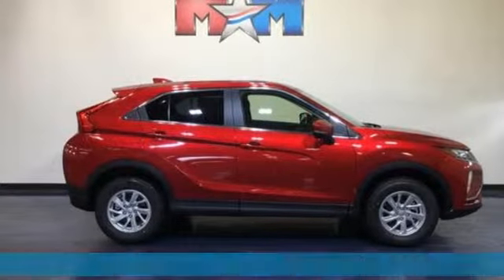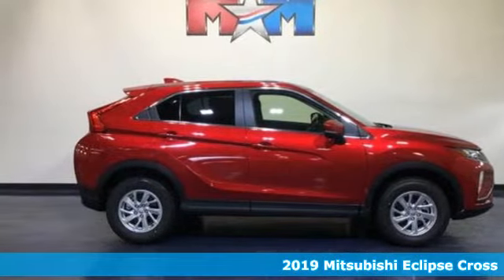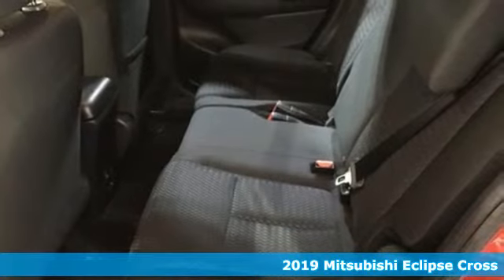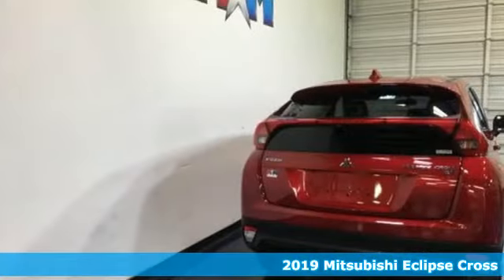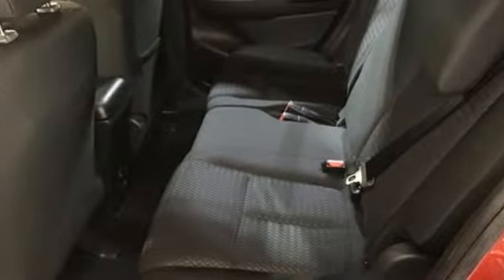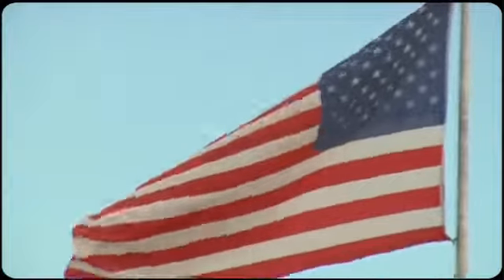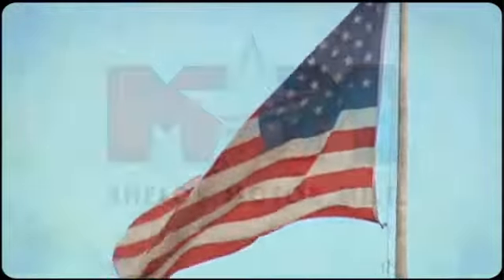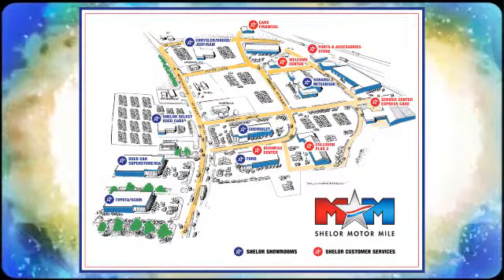New 2019 Mitsubishi Eclipse Cross Christiansburg VA Blacksburg, VA MT190195 - SOLD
Year: 2019
Make: Mitsubishi
Model: Eclipse Cross
Trim: ES S-AWC
Engine: 1.5L 4 Cylinder Engine
Transmission: CVT Transmission
Color: RED_DIAMOND
Stock #: MT190195
VIN: JA4AT3AA3KZ018165
EPA 28 MPG Hwy/25 MPG City! ES trim. Bluetooth, Aluminum Wheels, Turbo Charged Engine, 4x4, iPod/MP3 Input, Back-Up Camera. READ MORE!br /br /KEY FEATURES INCLUDEbr /4x4, Back-Up Camera, Turbocharged, iPod/MP3 Input, Bluetooth, Aluminum Wheels. Rear Spoiler, MP3 Player, Keyless Entry, Privacy Glass, Child Safety Locks. br /br /EXPERTS ARE SAYINGbr /Great Gas Mileage: 28 MPG Hwy. br /br /BUY FROM AN AWARD WINNING DEALERbr /At Shelor Motor Mile we have a price and payment to fit any budget. Our big selection means even bigger savings! Need extra spending money? Shelor wants your vehicle, and we're paying top dollar! br /br /Tax DMV Fees & $597 processing fee are not included in vehicle prices shown and must be paid by the purchaser. Vehicle information is based off standard equipment and may vary from vehicle to vehicle. Call or email for complete vehicle specific informatiobr / Chevrolet Ford Chrysler Dodge Jeep & Ram prices include current factory rebates and incentives some of which may require financing through the manufacturer and/or the customer must own/trade a certain make of vehicle. Residency restrictions apply see dealer for details and restrictions. All pricing and details are believed to be accurate but we do not warrant or guarantee such accuracy. The prices shown above may vary from region to region as will incentives and are subject to change.